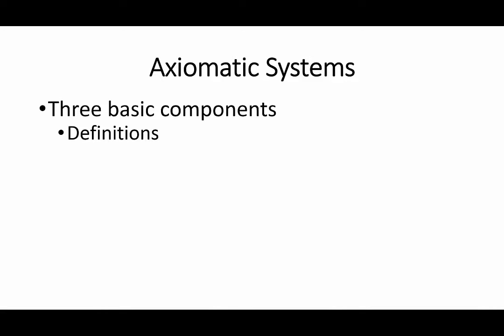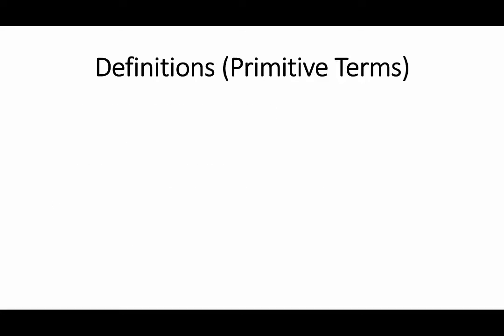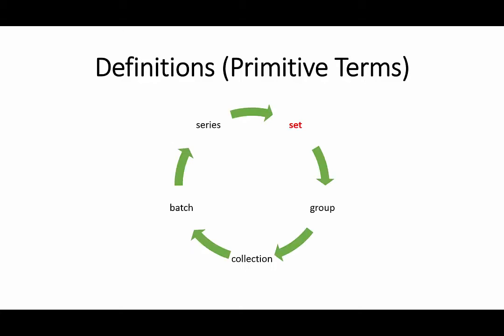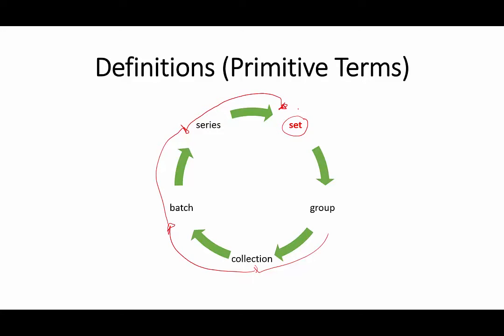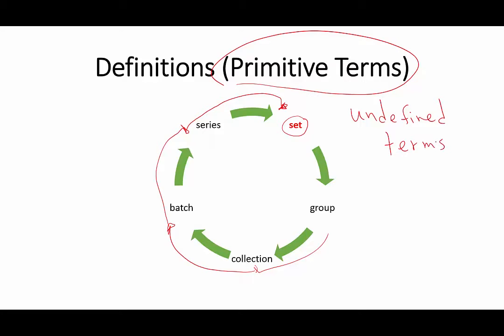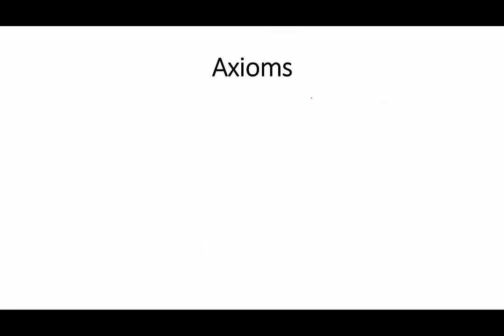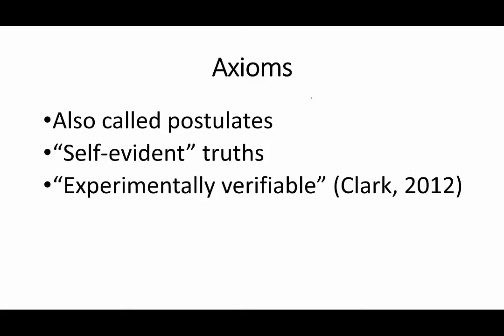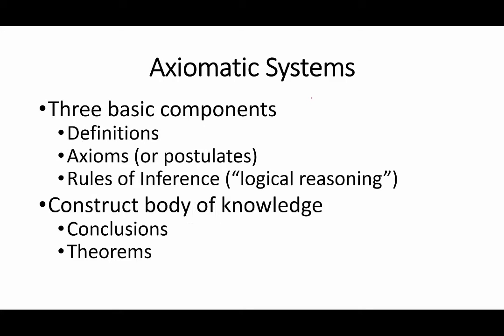Axiomatic Systems and Primitive Terms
An explanation of why primitive terms are needed to avoid circular definitions and introduce the basic elements of an axiomatic system.

Go here for guiding questions, notes for teachers, and example problems that you can try